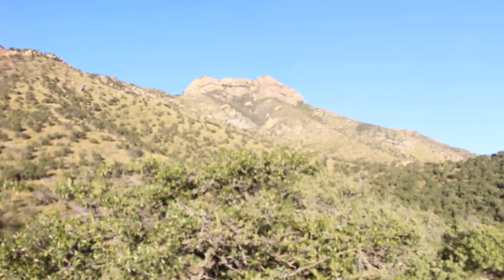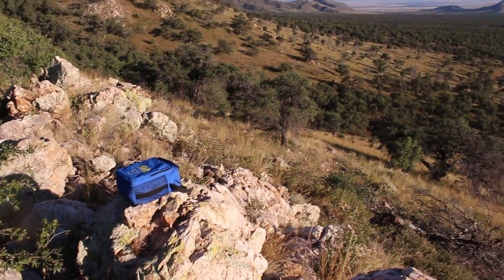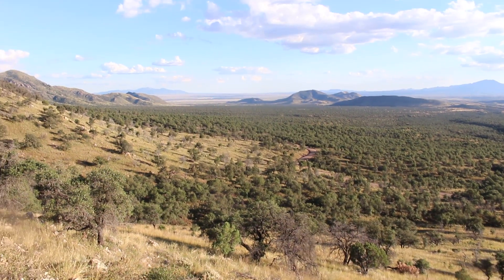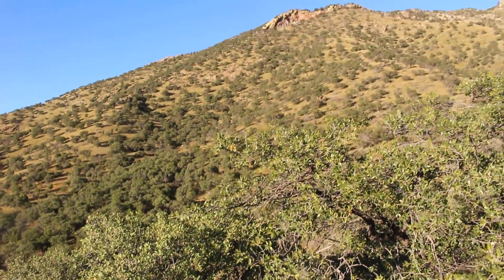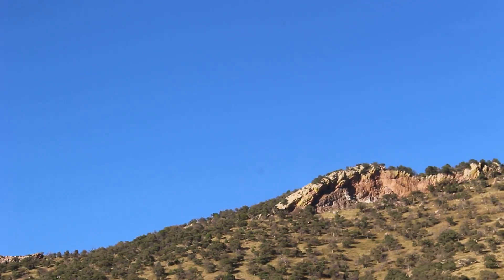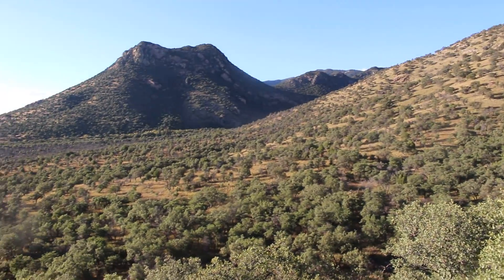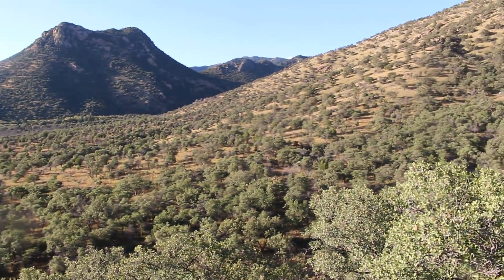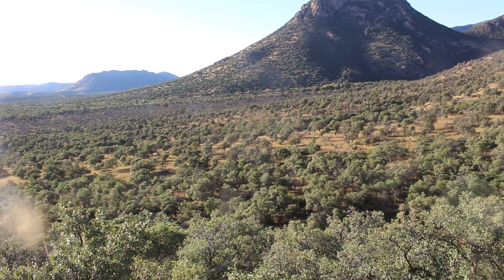My Update Oct 09 2016 Part 2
This was a beautiful place to film. Click here for Part 3 which is my walk down, in a very private and intimate suffix